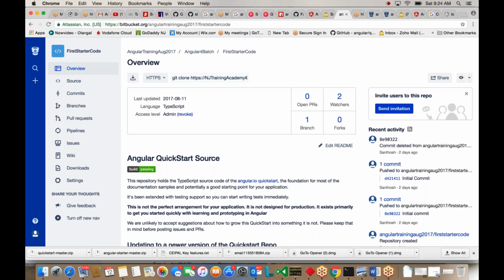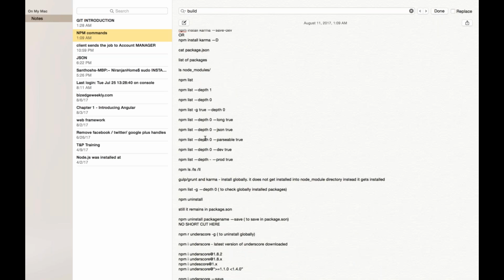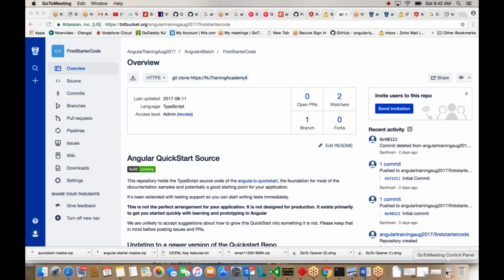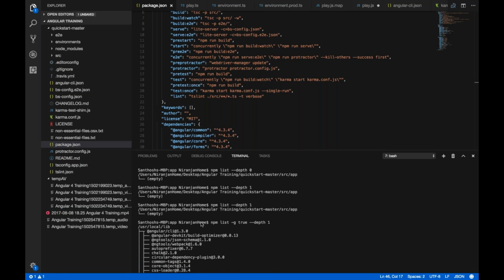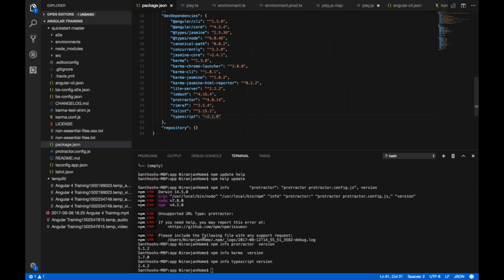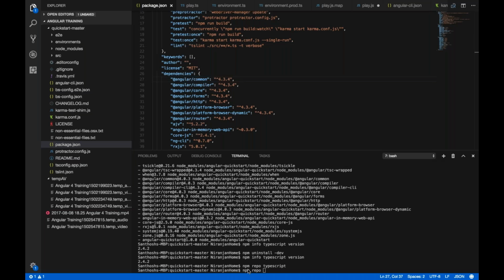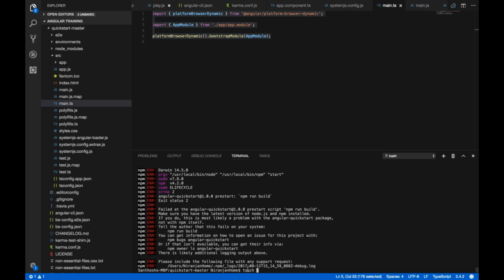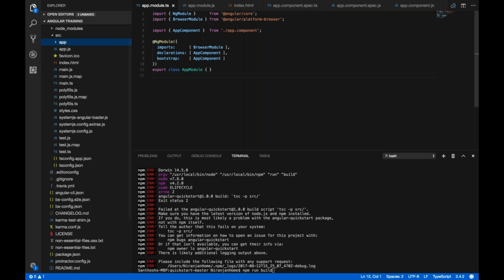2017 08 12 09 23 Angular Training - Session 2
This covers setting up the system and going through PACKAGE.JSON and NPM